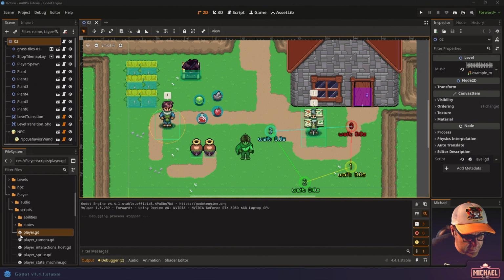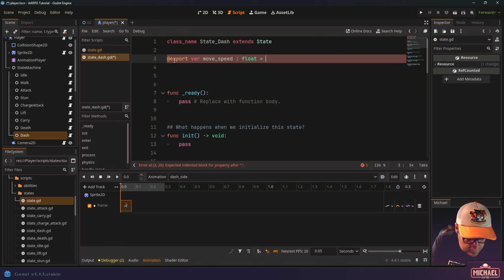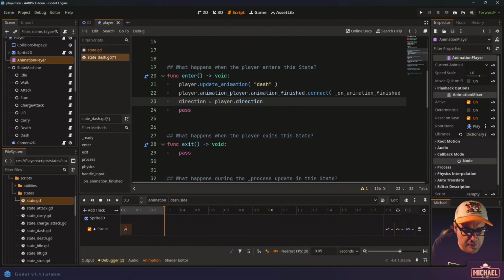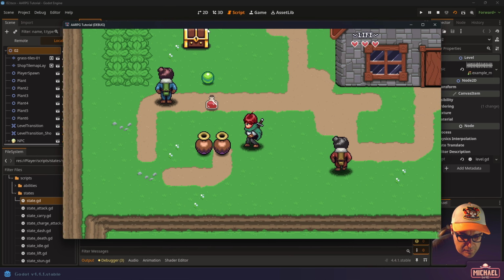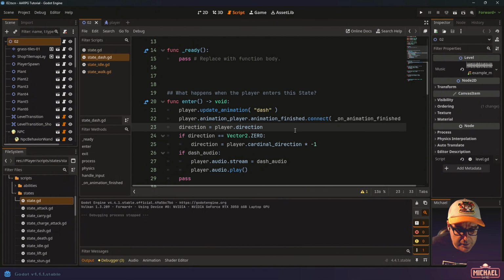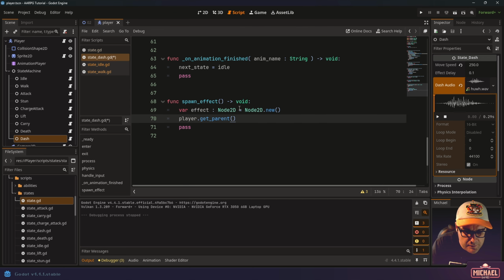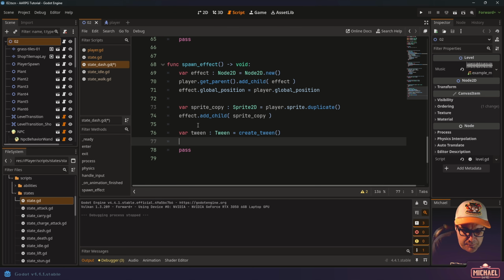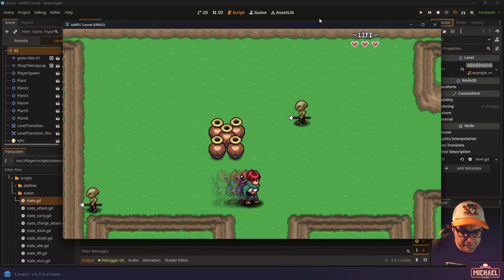Dash Ability & Trailing Effect //// Make a 2D AARPG in Godot 4 // E70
In this tutorial we will add a new dash ability to our player, complete with invulnerability and a nice trailing effect.

Topics Covered: state machines, dash, trail effect, sprite ghost effect

New Assets Used:
- None

Chapters
00:00 Intro
00:22 Overview
01:17 Set up dash animations
02:56 Create dash state node & script
12:37 Add "dash" action to input map
13:38 Update walk state to be able to enter dash state & test
15:20 Update idle state to support dashing
16:51 Add condition in dash state for "ZERO" direction/velocity
17:58 Add audio effect
19:20 Add invulnerability to dash
20:29 Create trailing/ghost effect on dash
28:02 Add tween & queue_free to sprite trail
33:28 Outro
34:17 Thank you Patreon supporters!!!